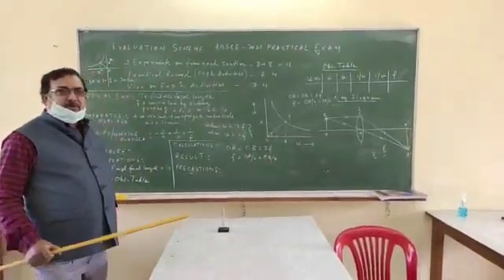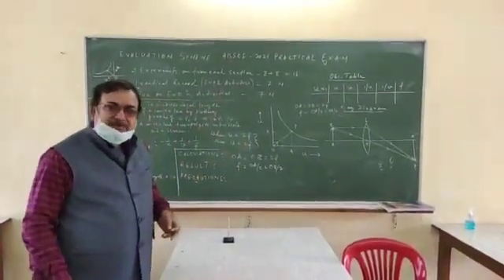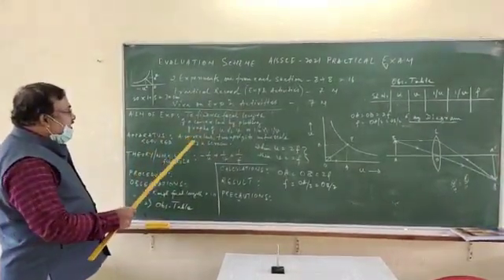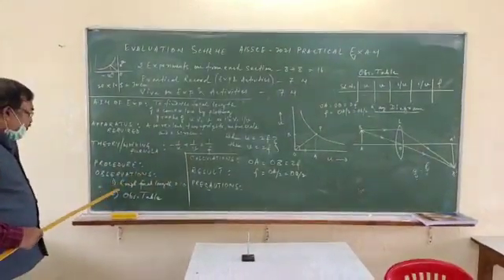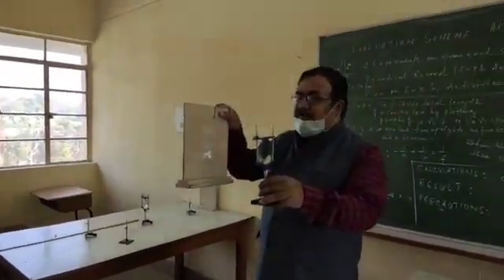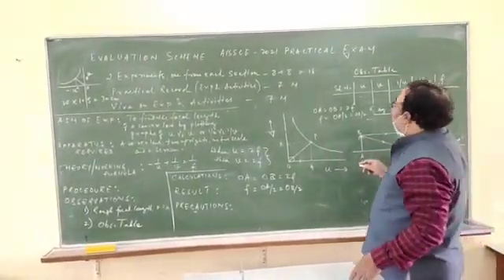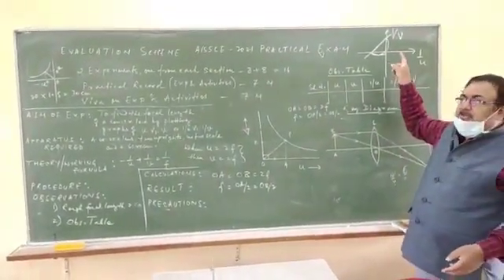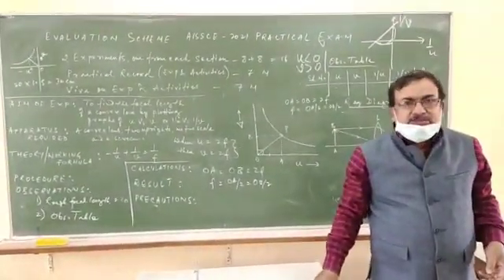Physics Practicals : To find focal length of a convex lens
JVM Shyamali : To find the focal length of a convex lens by plotting graphs of u Vs. v or 1/u Vs. 1/v.